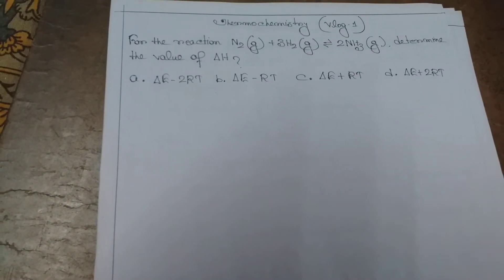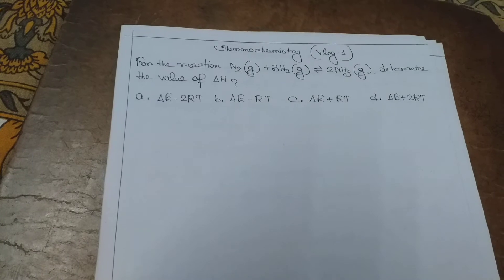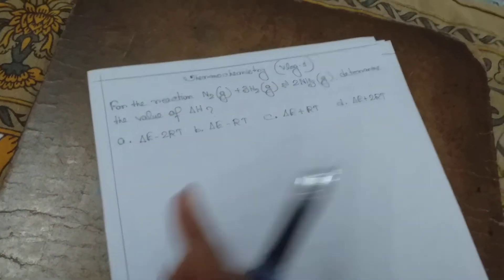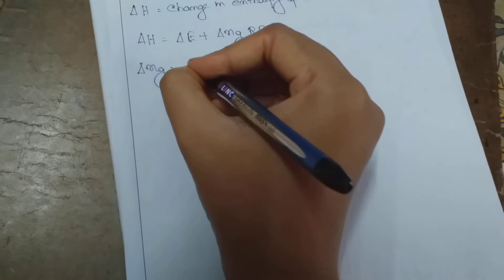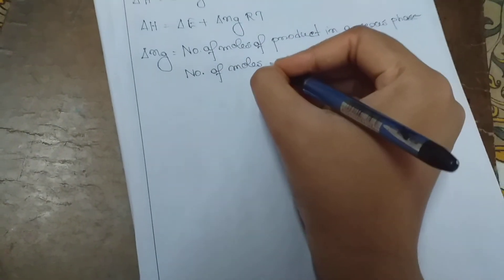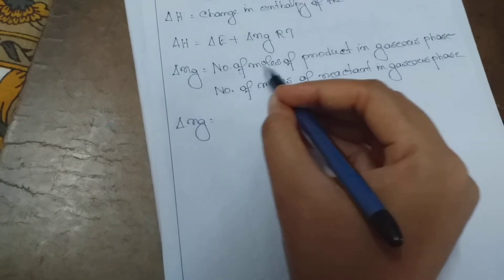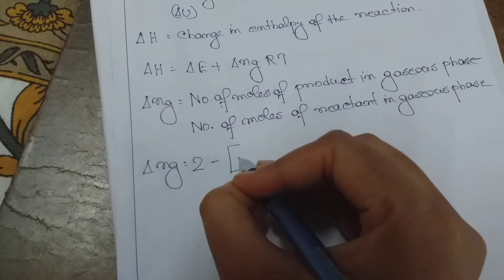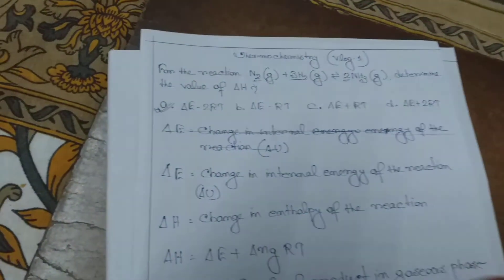Thermochemistry(Question & Answer)-1 Vlog-1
Chemistry for IIT-JEE,NEET & Other competitive exam